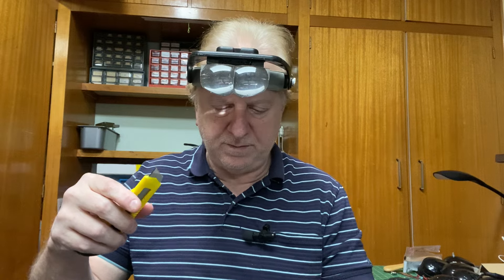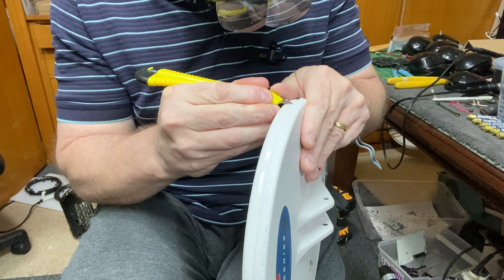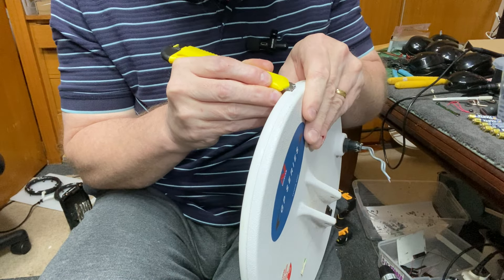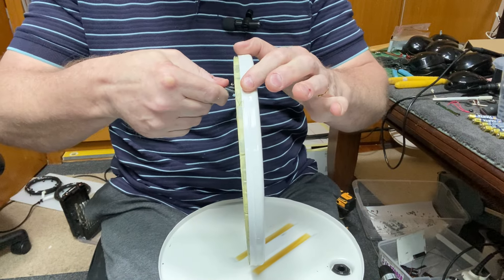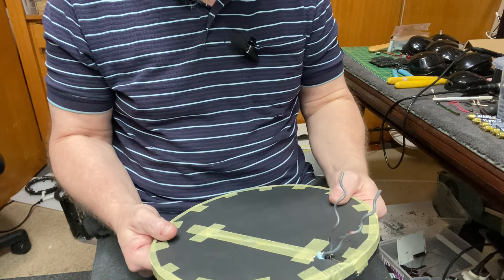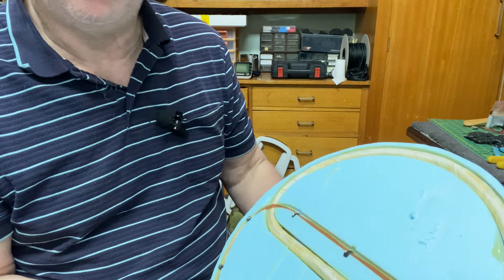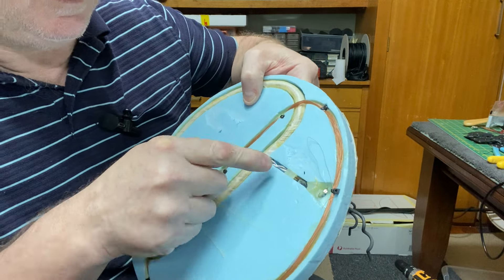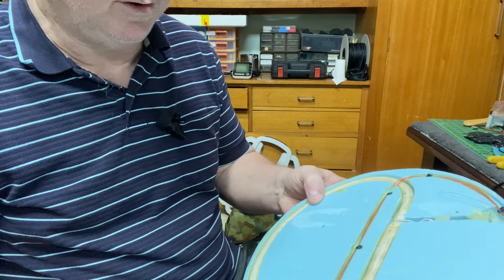Minelab coils repairing and making them better, how to pull the coils apart and rebuild.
So you want to make the best coils for yourself, take note of what I explain.